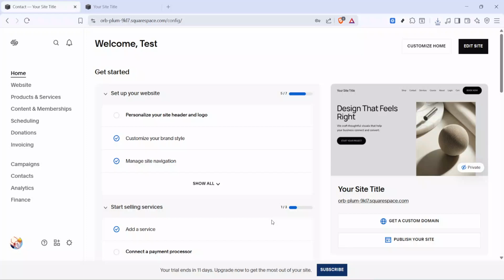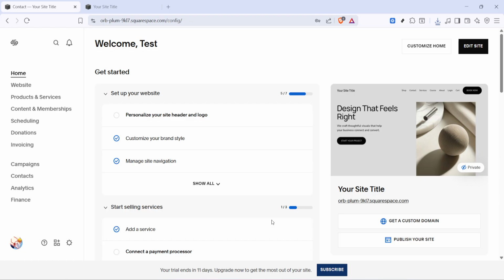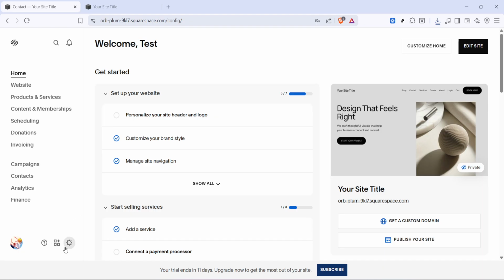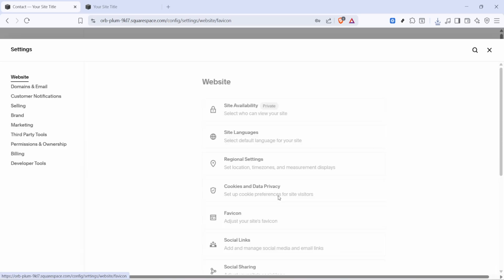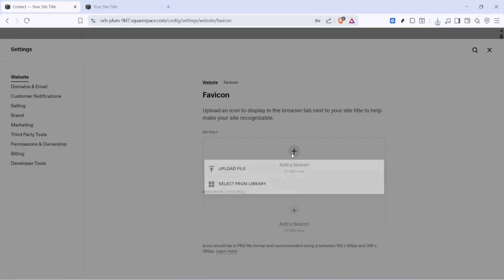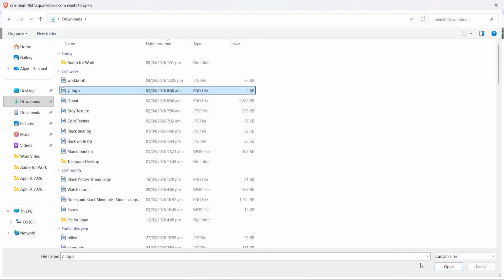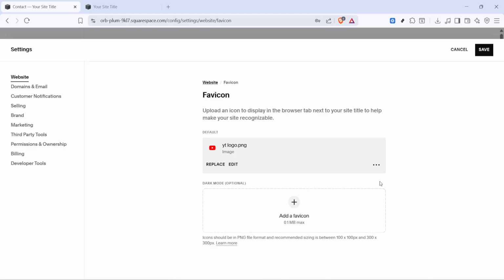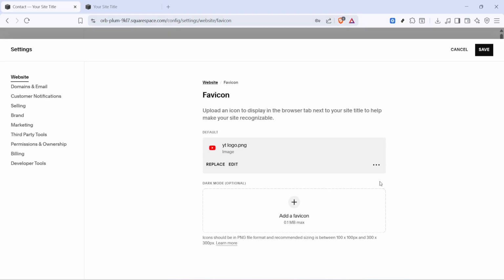How to Add Favicon on Squarespace (Step By Step 2026)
How to Add Favicon on Squarespace